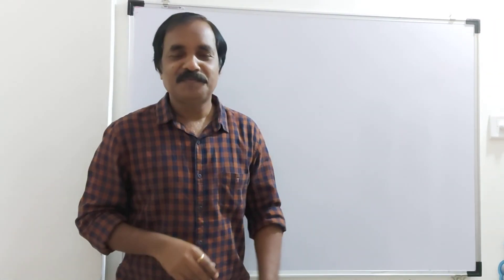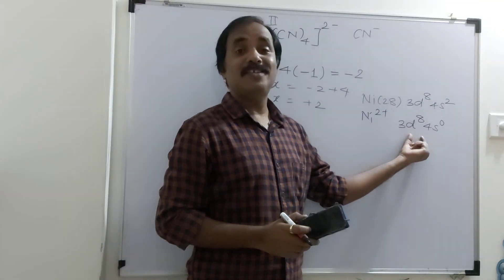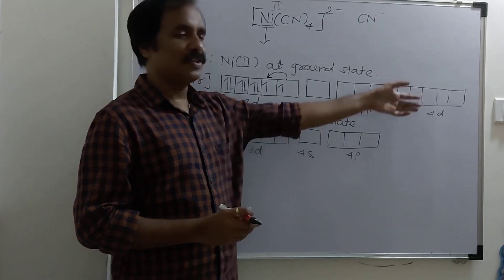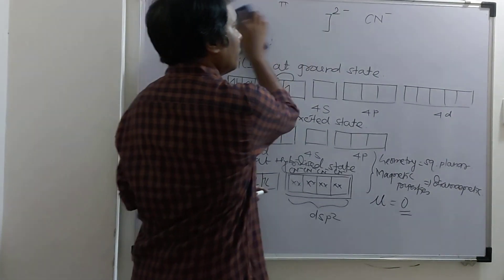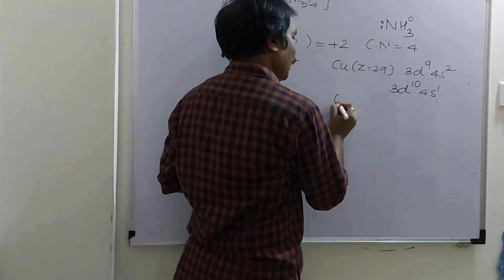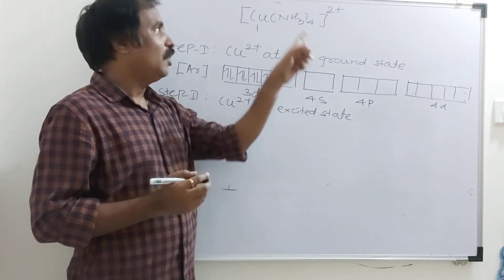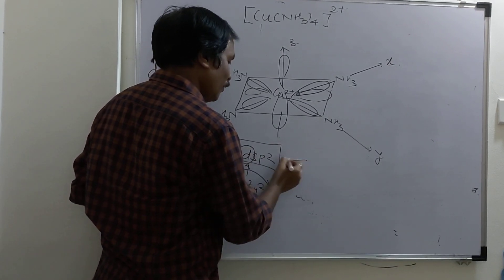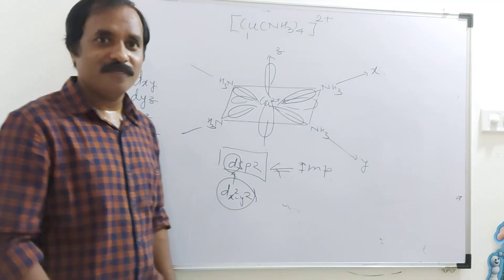VALENCE BOND THEORY TO SQUARE PLANAR COMPLEX, PART- III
application of VBT to square planar complex, dsp2 hybridization